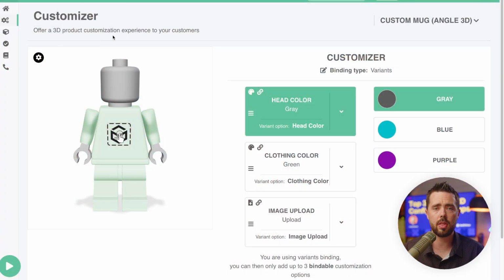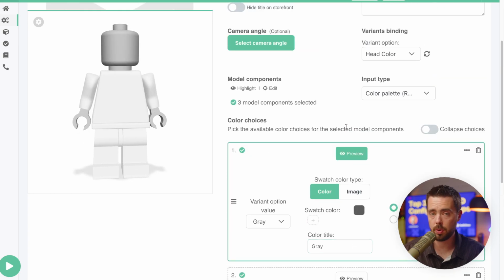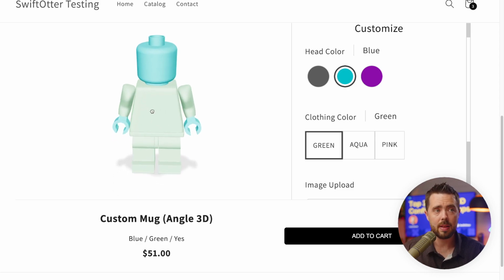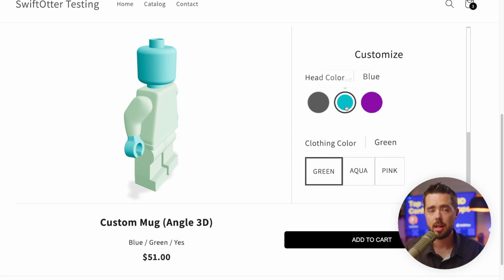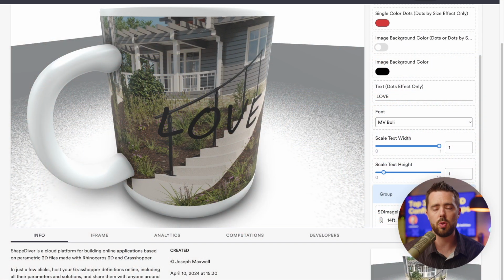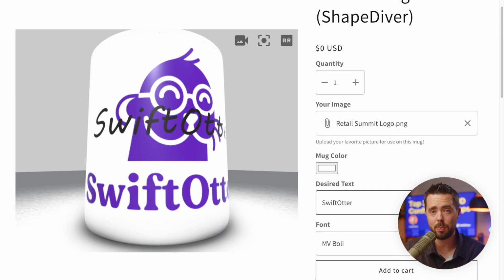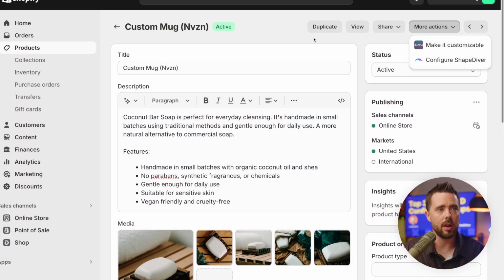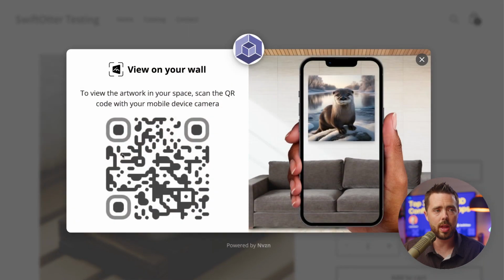Can 3D Product Configurators increase sales?! Here are 3 that we reviewed!